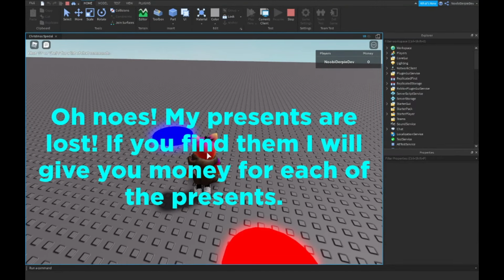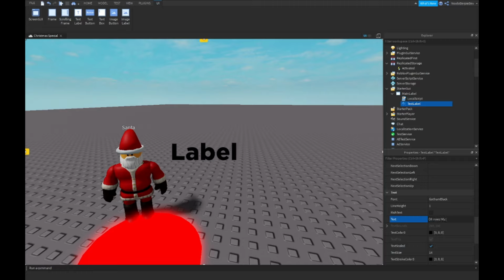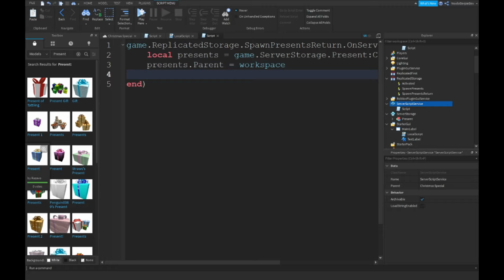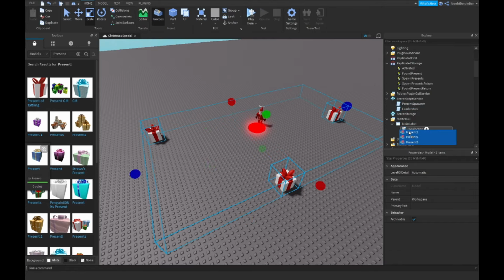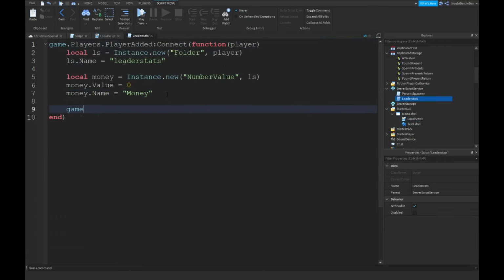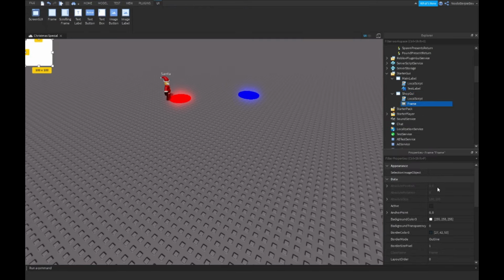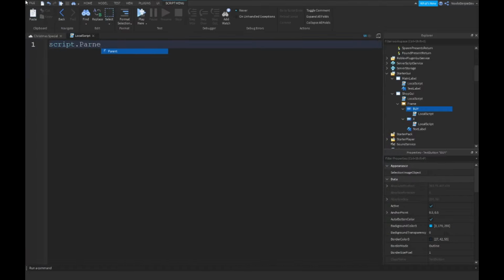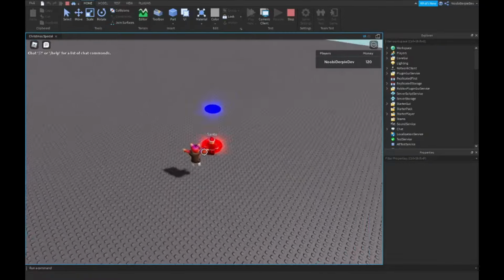ROBLOX STUDIO | How to make a Present Collecting System [Christmas Special]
📷 In this video I'll be making a Present Collecting System for Christmas! Today's video is Christmas special.

🎵 Music used in this video:
- Intro: Kygo Feat. Selena Gomez - It Ain't Me (Codeko Remix)
- Outro: Fourty Ast - Beyond the Stars

(Small credits:)
Idea: Awjay
Thumbnail: Sheepy the Grinch